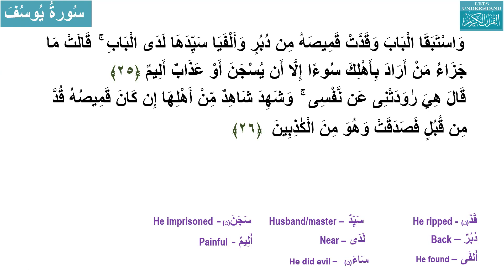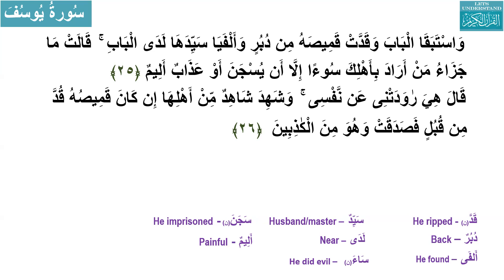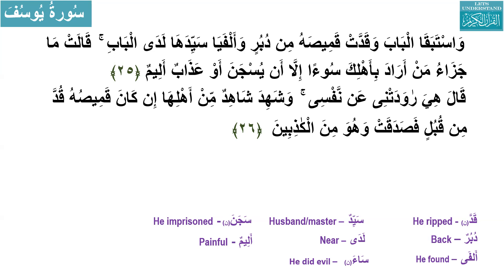Surah Yusuf Ayah 27 to 28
Lets Understand Quran